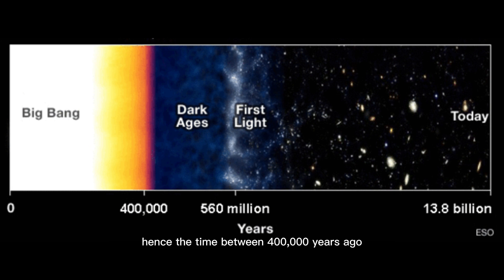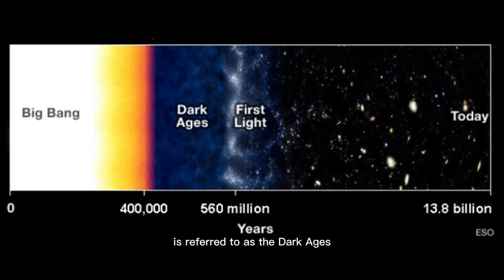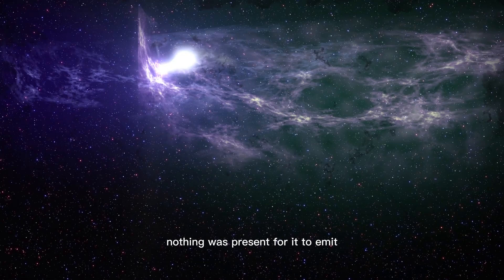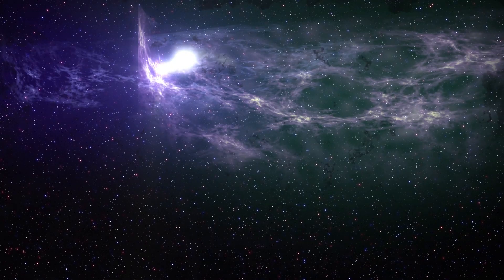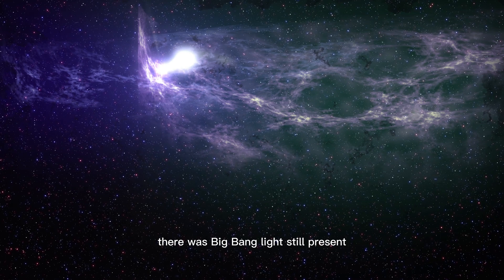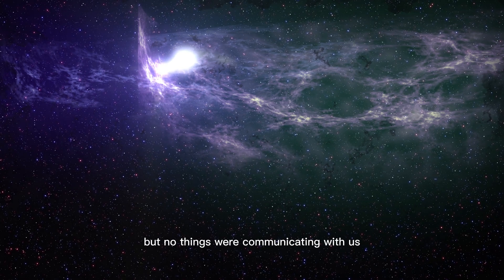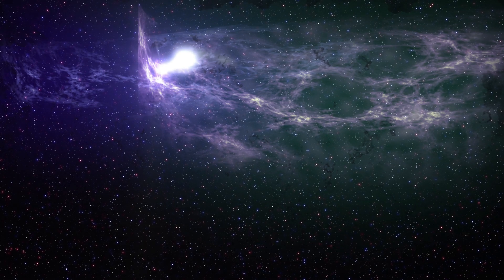Webb Finds Galaxies That Shouldn't Exist!?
00:00 The  Early Universe
02:00 JWST and infrared
04:20 galaxies during the Dark Ages
06:52 Understanding the object

alternative titels :-
What's Up With The  JWST Findings?
James Webb Space Telescope new finding !!
James Webb Space Telescopes finds galaxy at the dark ages
galaxy found on the dark ages!!
objects older then universe found
objects older then universe found by James Webb Space Telescope

Galaxies nearly as massive as the Milky Way and full of mature red stars seem to be dispersed in deep field images obtained by the James Webb Space Telescope   during its early observation campaign, and they are giving astronomers a headache.  These galaxies, described in a new study based on Webb's  first data release, are so far away that they appear only as tiny reddish dots to the powerful telescope. By analyzing the light emitted by these galaxies, astronomers established that they were viewing them in our universe's infancy only 500 to 700 million years after the Big Bang.

the galaxies found in the Webb images appeared shockingly big, and the stars in them are too old. The new findings are in conflict with existing ideas of how the universe looked and evolved in its early years, and don't match earlier observations made by Webb's less powerful predecessor, the Hubble Space Telescope.

Young stars in general shine bright blue. With age, stars develop a redder glow as they burn through their fuel and cool down. In ancient galaxies that Webb was built to spot, astronomers had not expected to see old red stars. They also had not expected to find galaxies more massive than perhaps a billion suns. But those reddish dots revealed in Webb's deep fields appear 50 times more massive than that,

everything we know about matter and energy suggests that there will be a Dark Ages. Yet, we are witnessing galaxies during the Dark Ages. We have to go back and alter that in ways we don't yet know or understand. Or perhaps some new type of item, unlike any other object we've ever seen, formed easily during the Dark Ages. I won't even name them galaxies because they could be something else.

james webb space telescope documentary,
james webb space telescope launch,
james webb space telescope discoveries,
james webb space telescope update,